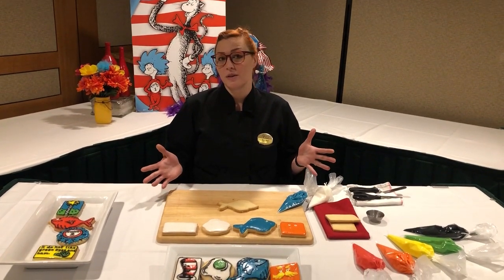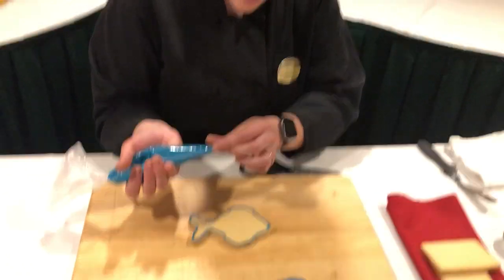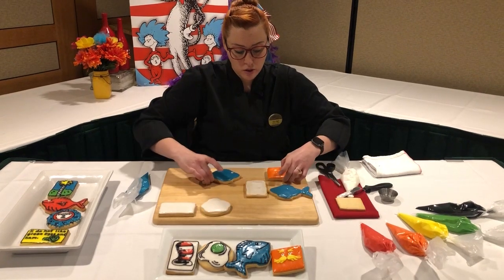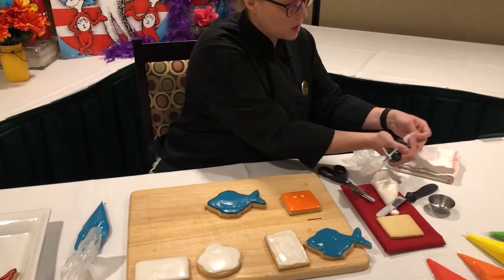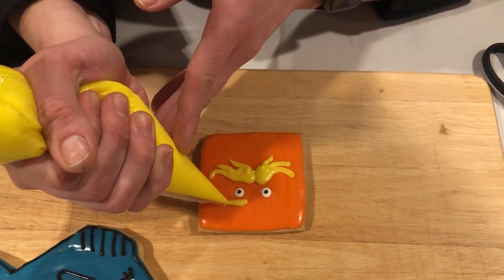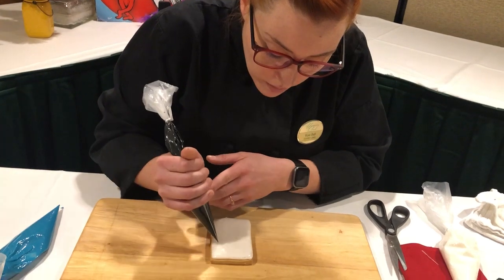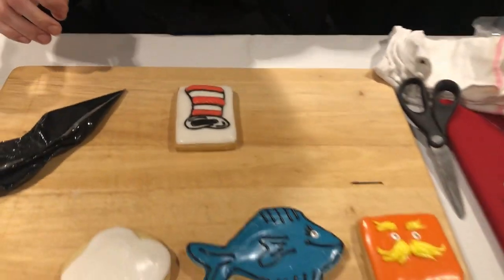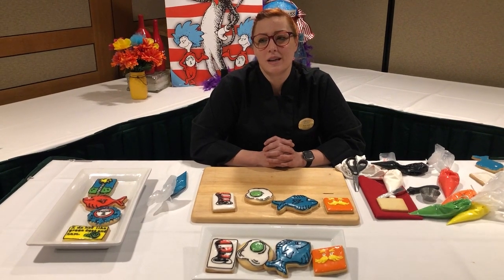Dr. Seuss Cookie Decorating